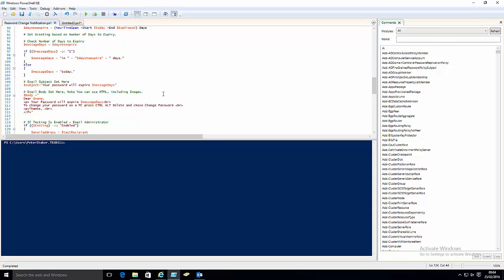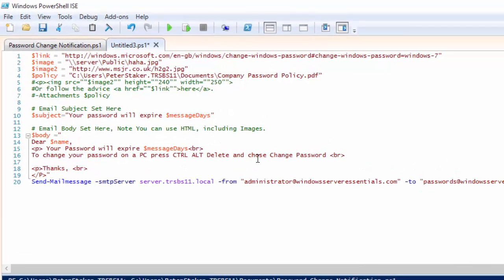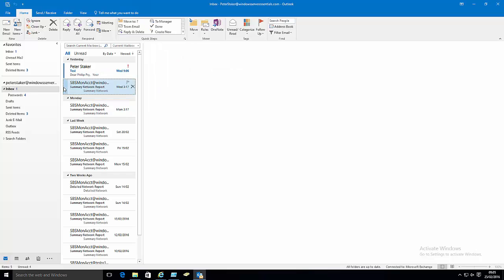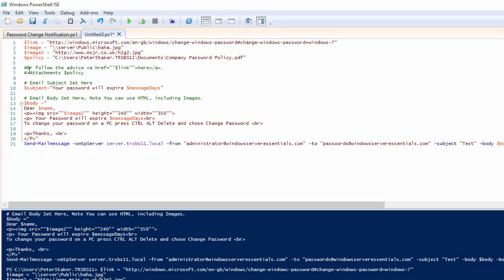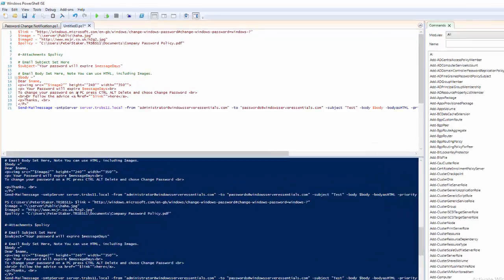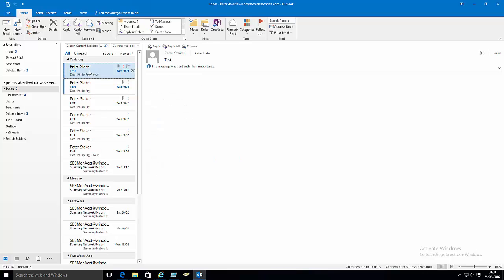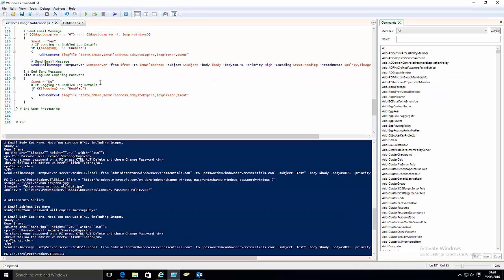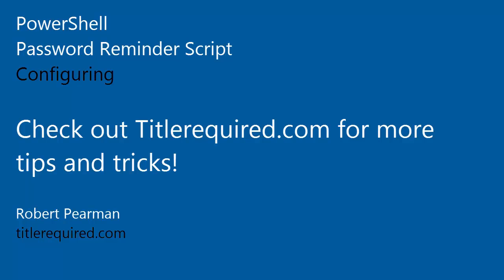PowerShell Email Password Reminder Email Design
How to design the email for the Password Reminder Script from TitleRequired.com